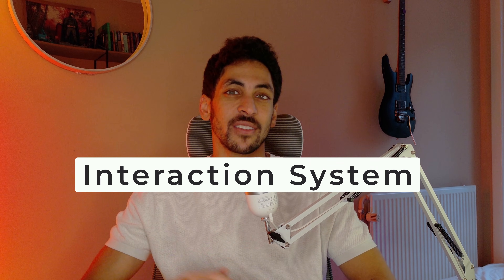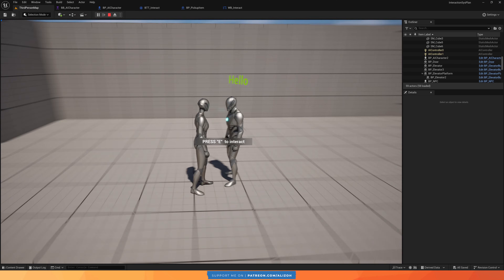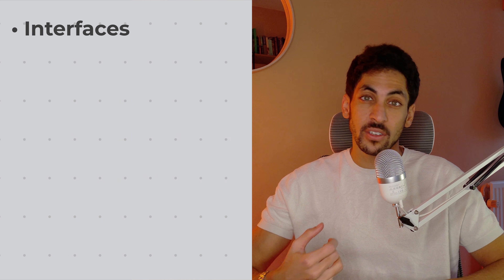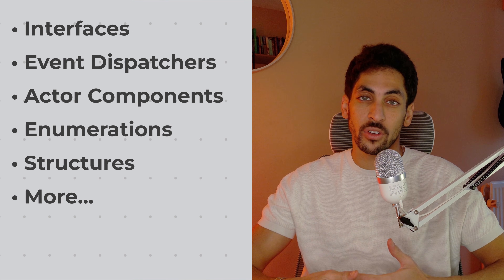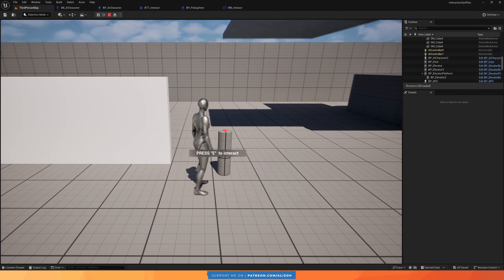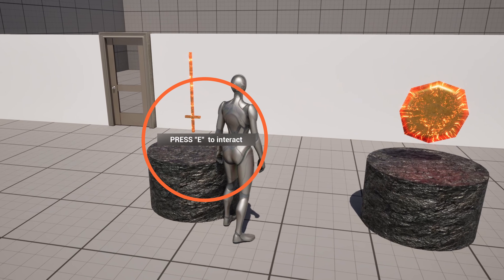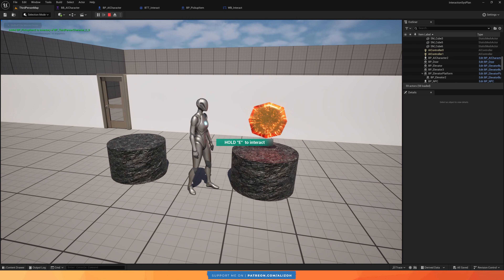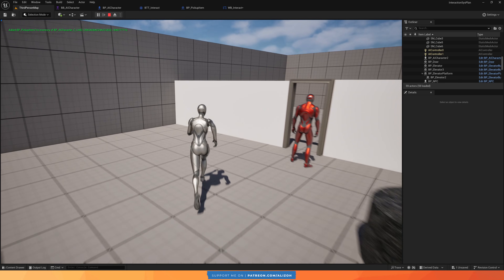Creating an Interaction System in Unreal Engine 5 | UE5 Tutorial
Welcome to this Unreal Engine 5 tutorial series! In this series, you'll learn how to build a modular interaction system that allows players or AI characters to interact with objects like picking up items, talking to NPCs, or opening doors.

This series is more than just a step-by-step guide—it’s designed to teach you how to structure your code for building any system.

What you’ll learn in this series:
✔️ Make any actor interactable.
✔️ Create and spawn dynamic 3D interaction widgets.
✔️ Implement interaction types like "Press," "Hold," and "Tap Multiple Times."
✔️ Enable AI or NPC interaction with objects in your game.
✔️ Build the system modularly so it works in any project with minimal effort.

🖥️ P.S You can now now watch all my new videos in 4K! So say goodbye to blurry blueprint nodes on 4K screens

About me:
I've been learning game development for a few years now, I have a background in software engineering, and I also have a background in education, so being able to combine my love of gaming, software engineering and education is the best way to spend my time.

I am currently working on a few unreal engine games as a hobby, but I am also trying to build a community, thus I am creating YouTube tutorials to find others who are interested in game development and design.